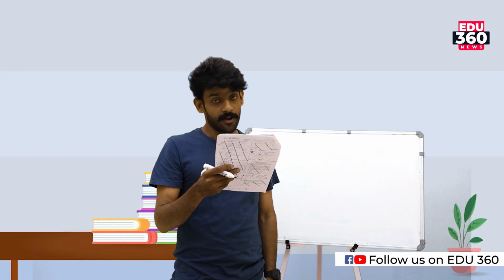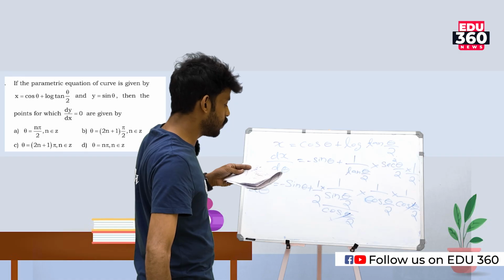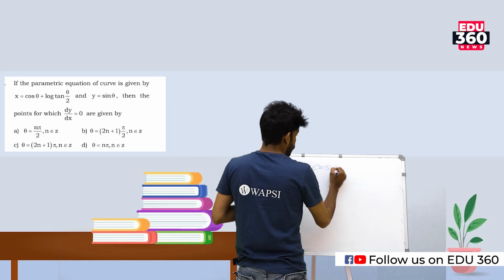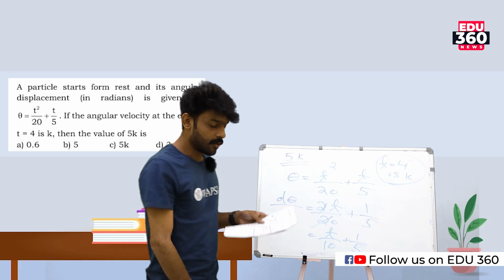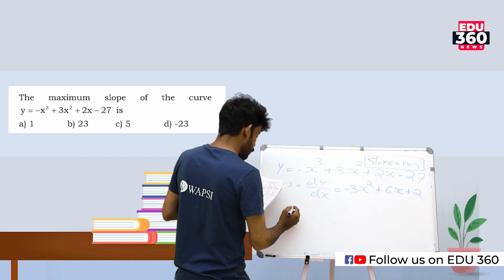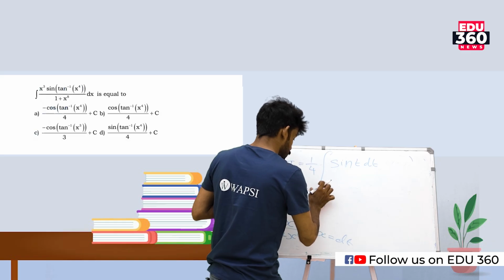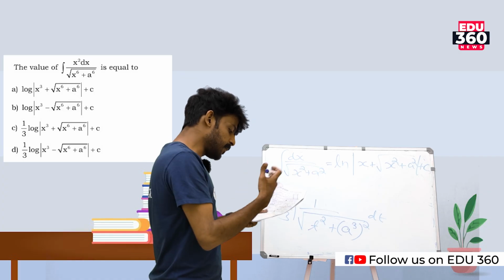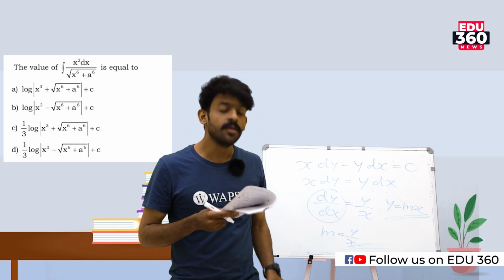KCET 2025 free entrance crash course Maths part 14